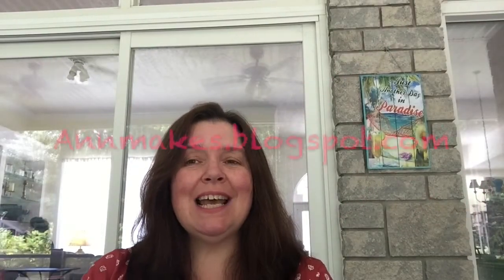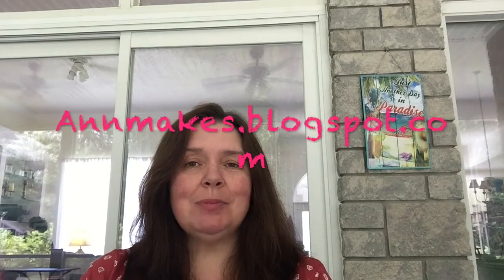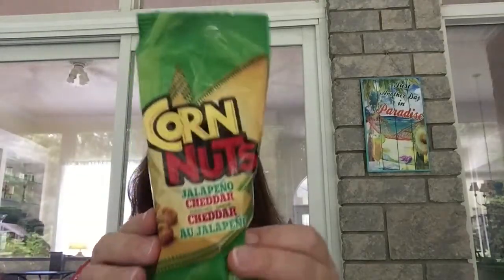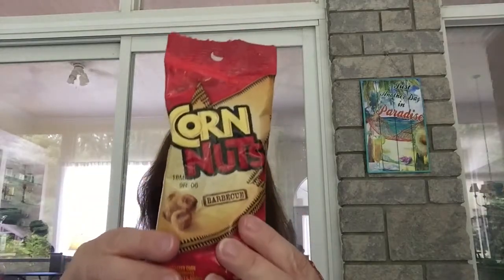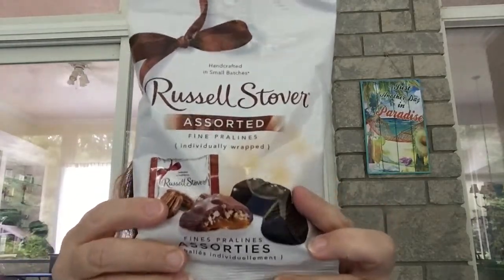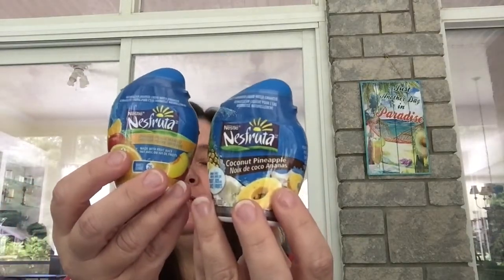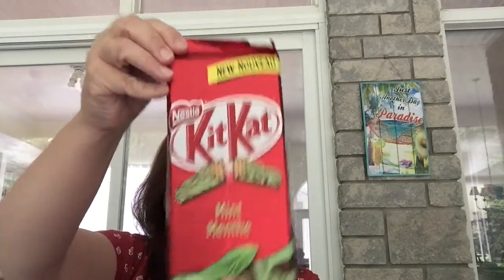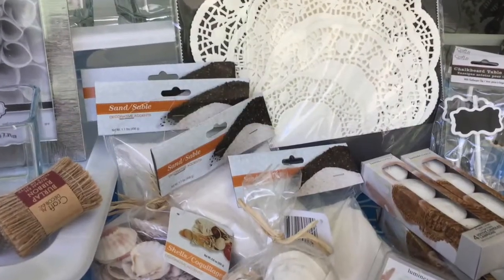Dollar Tree Haul #52 with Annmakes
My visit to Dollar Tree on the first Saturday in August. It was such a big haul that I am presenting it in 3 videos, and also due to my poor internet it is easier this way.  Thanks for understanding.

My intent was to stock up on what are crafting basics to me.  Mostly items I can alter in future projects I will share on this channel, my blog (Annmakes.blogspot.com), and for Design Team work.  Of course I also picked up some brand new items while I was there.  So many new things to share with you.